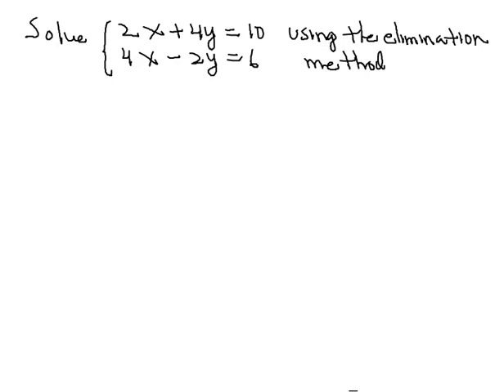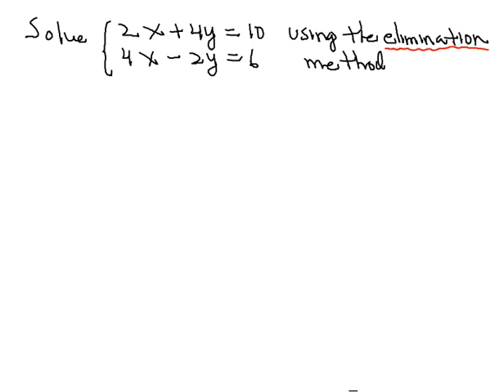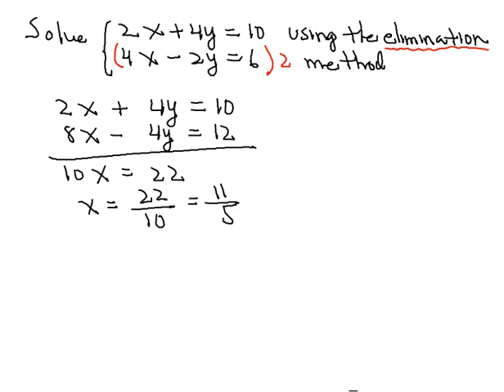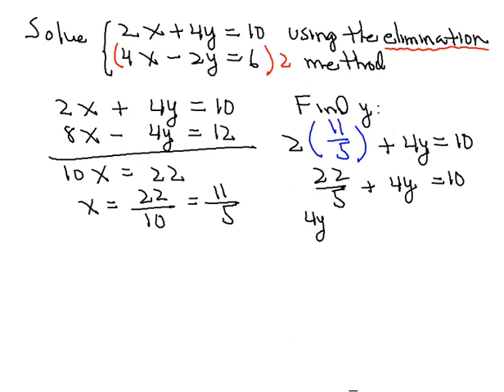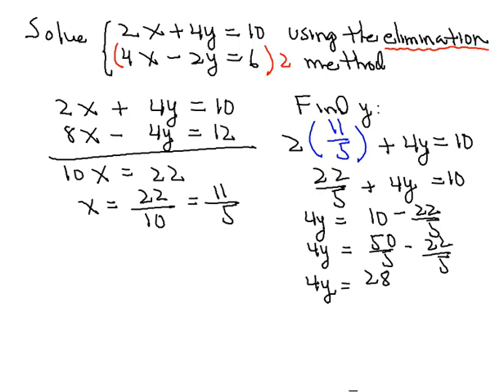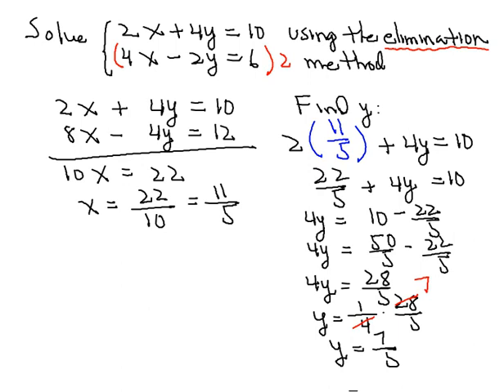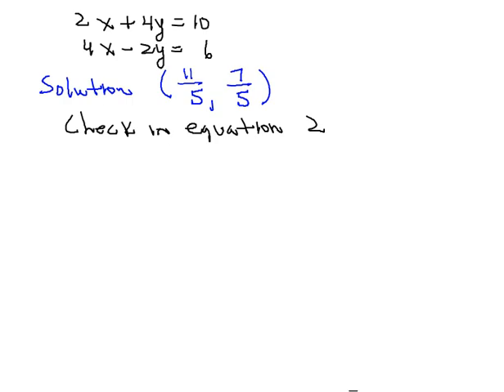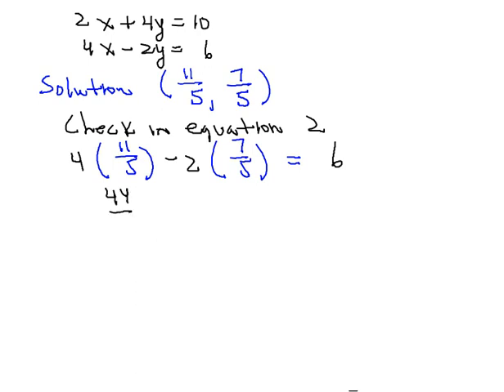MAT 1460 6 4 1